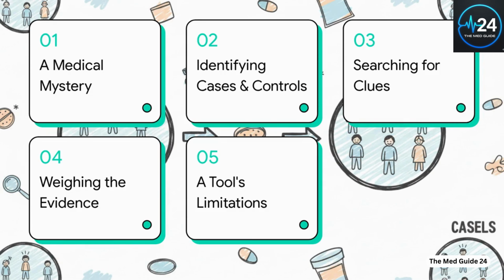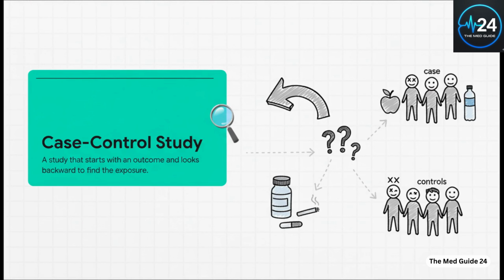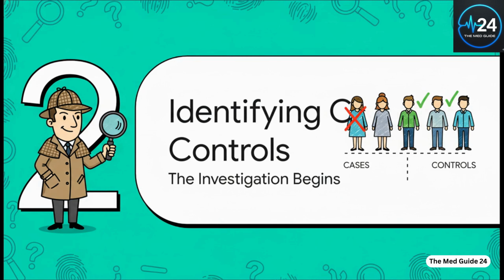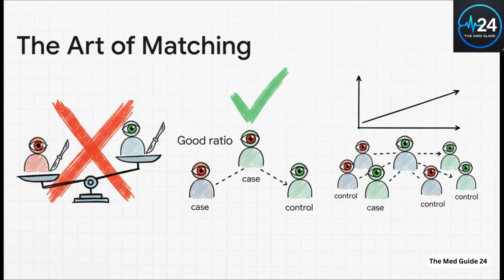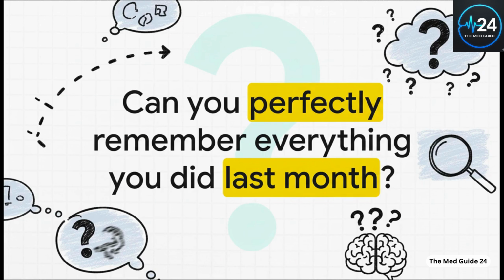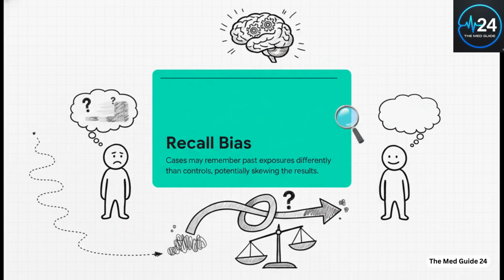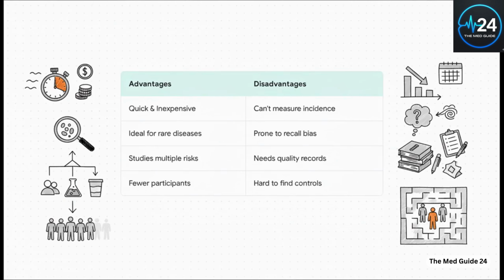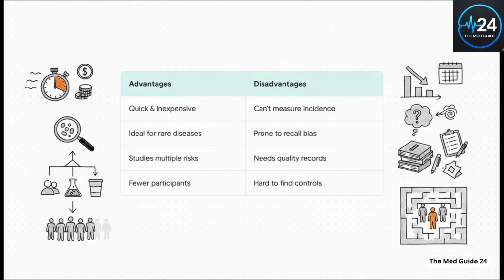Case–Control Studies Explained | Simple, Clear & Easy for Exams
Unlock the complete understanding of Case–Control Studies, one of the most widely used epidemiological study designs.
In this video, we break down the concept in a clean, visual, and easy-to-remember format—perfect for PharmD, MBBS, BDS, Nursing, MPH and other healthcare students.

📌 Topics Covered:
✔ What is a Case–Control Study?
✔ How cases and controls are defined
✔ Matching techniques
✔ Collecting data without bias
✔ Real-world example: Post-operative endophthalmitis
✔ Advantages & disadvantages
✔ Common errors and biases
✔ Visual slides + voiceover for clear understanding

This video helps you revise fast and prepare confidently for exams, viva, and competitive tests.

This video utilizes AI technology for voiceover and visual presentation to ensure a clear and professional viewing experience. However, please note that the content itself is 100% human-researched and written. All medical facts, scripts, and educational material have been manually curated and verified by me to ensure accuracy.